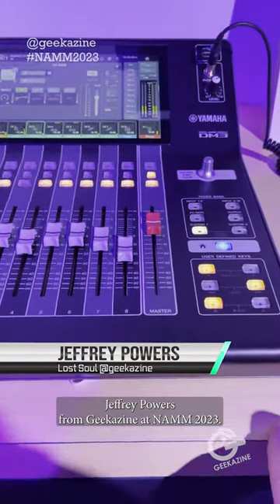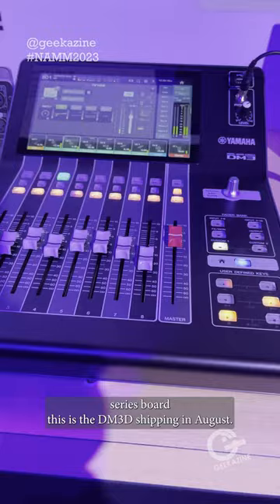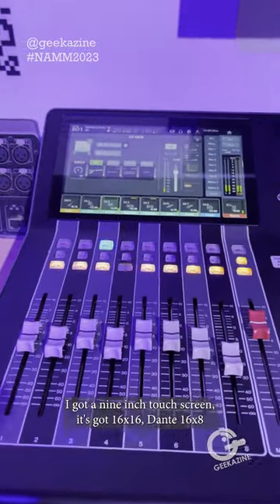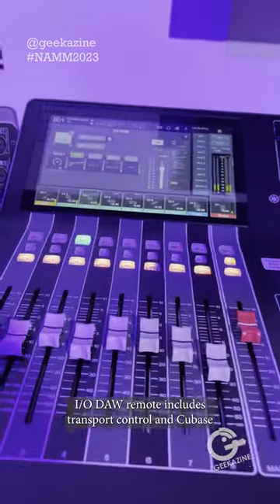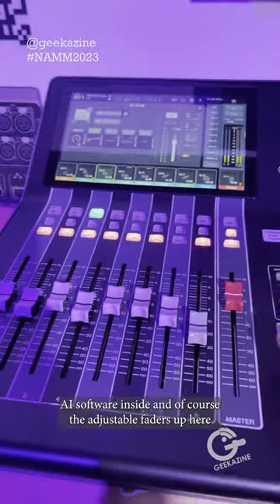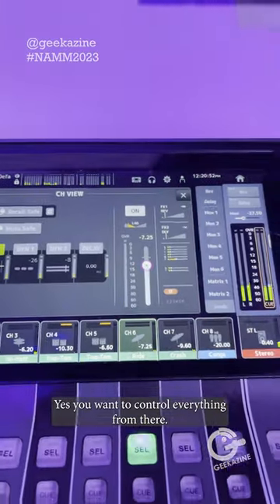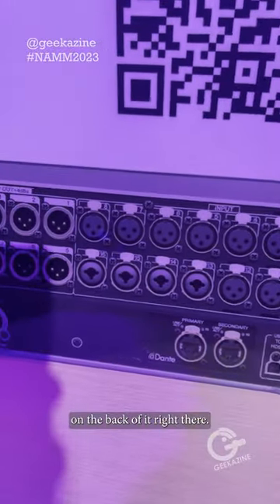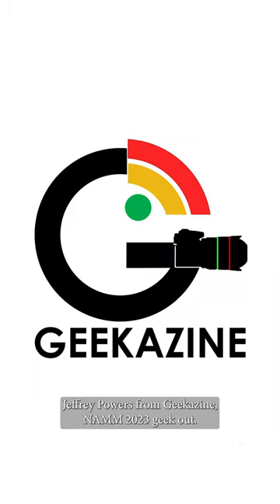This Yamaha DM3 Mixers with Dante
At @nammshowchannel5027 I checked out the @yamahaglobal DM3 mixer